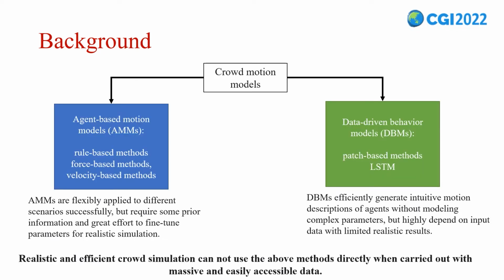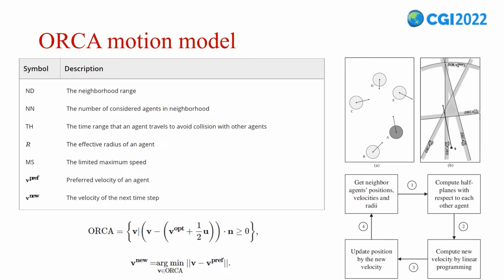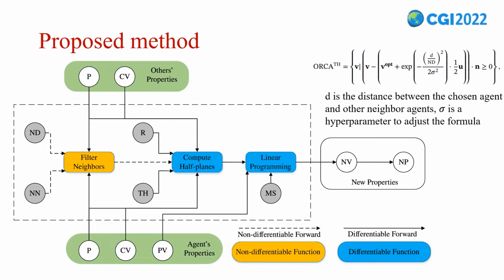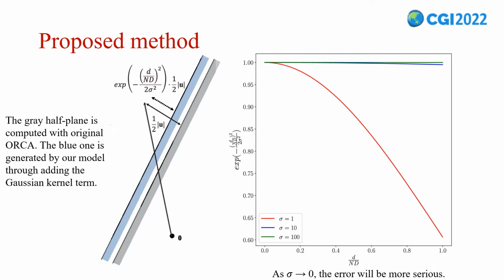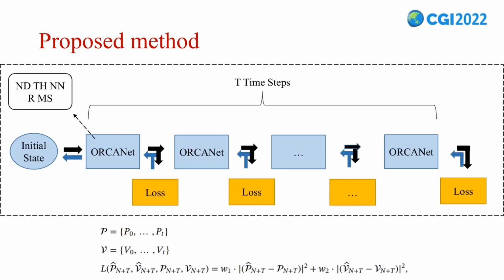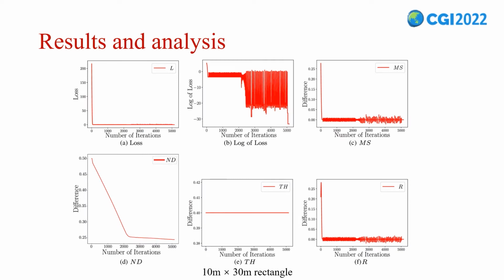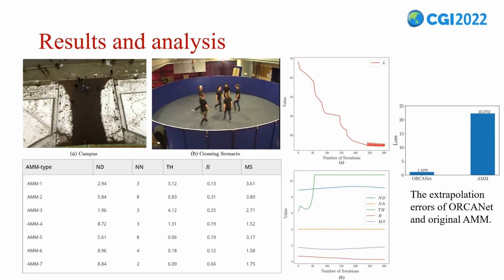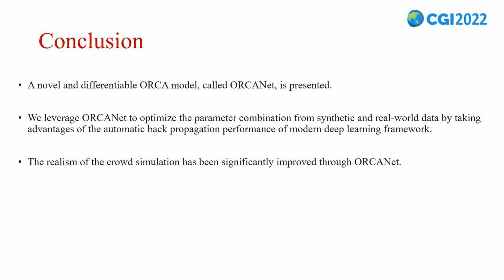ORCANet Differentiable Multi Parameter Learning for Crowd Simulation